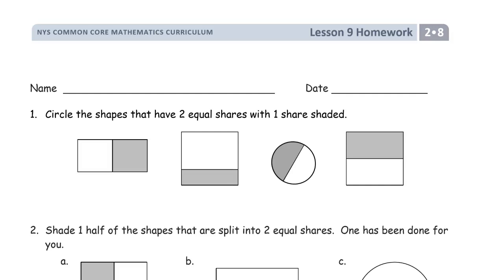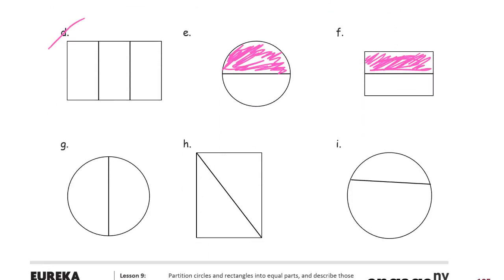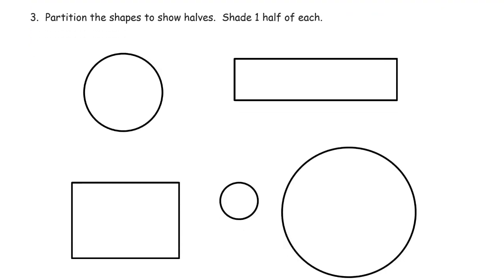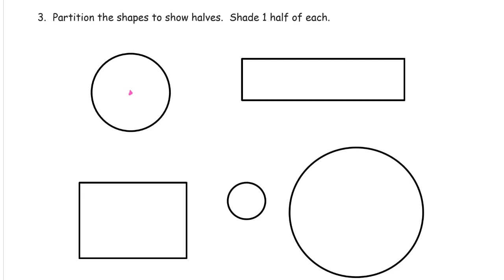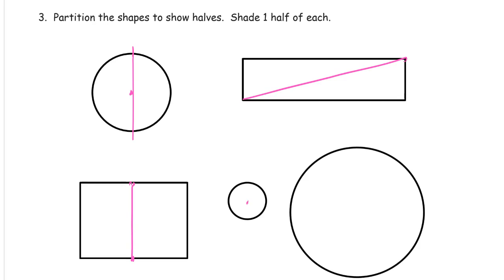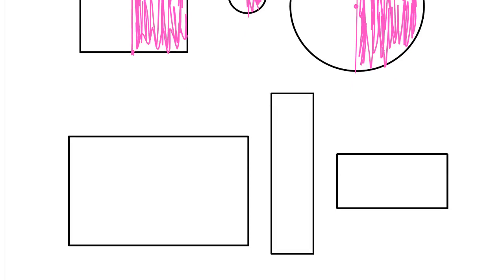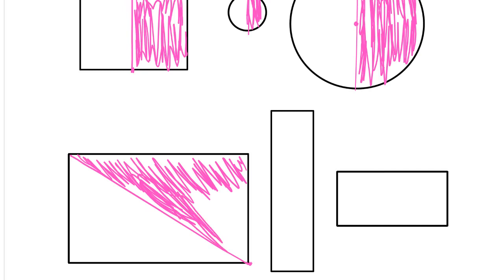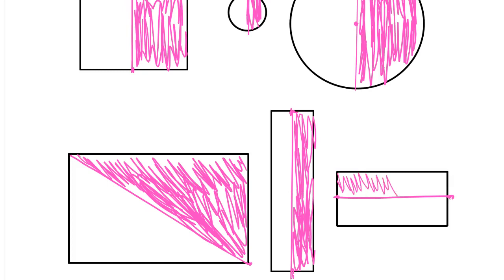lesson 9 homework module 8 grade 2